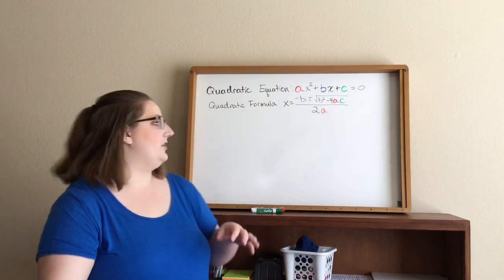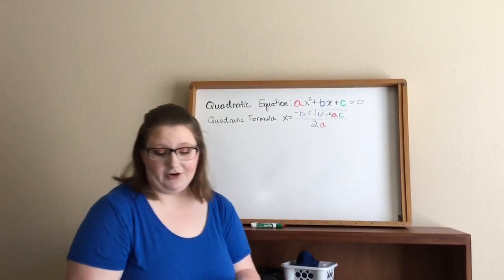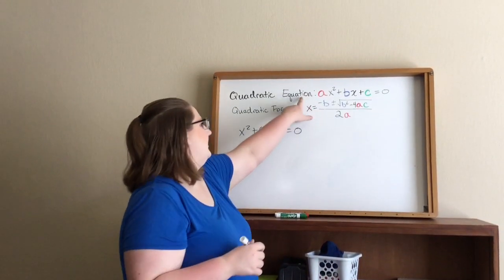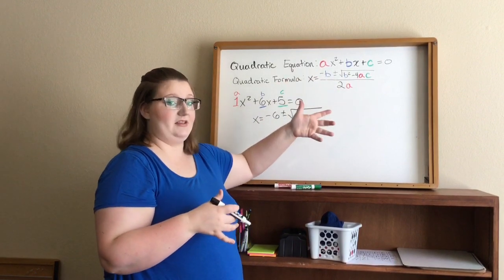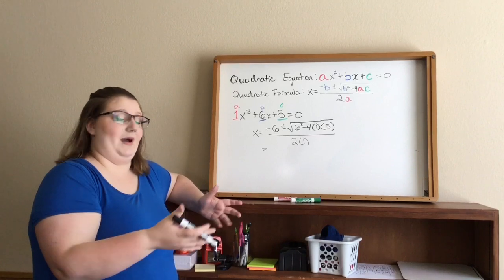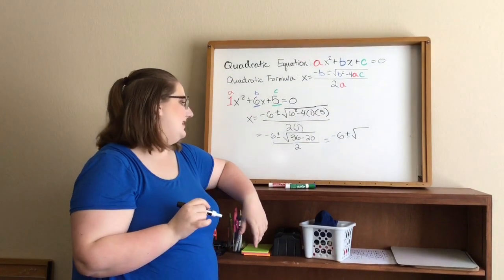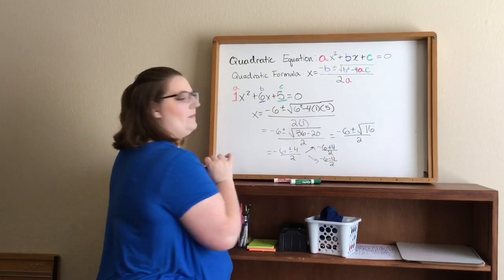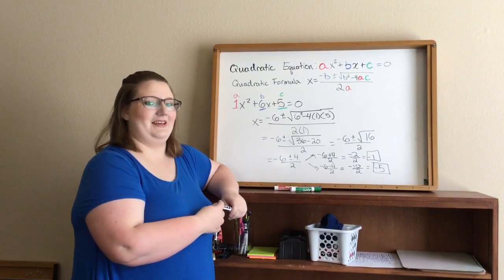Quadratic Equations Example 1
The first example demonstrating how to use the quadratic formula to solve quadratic equations.